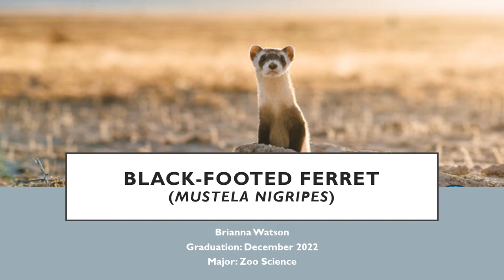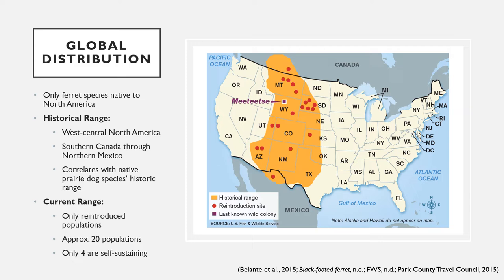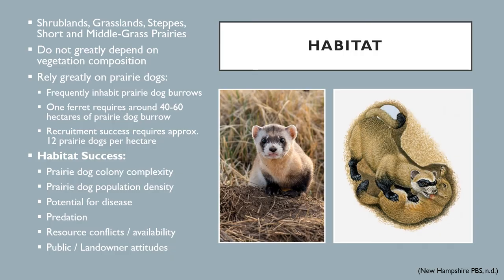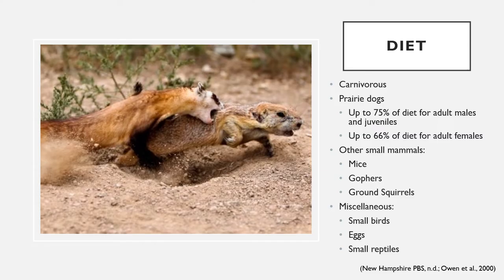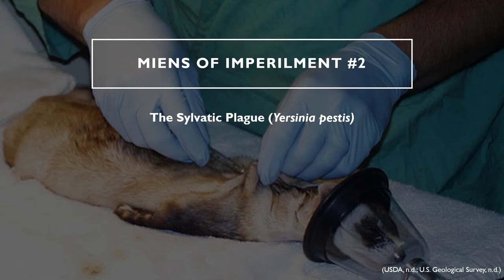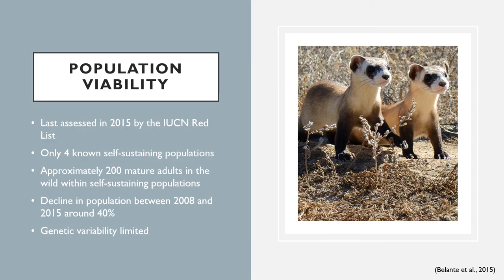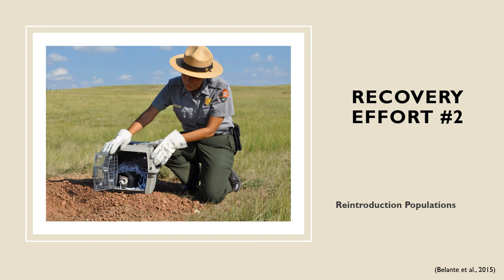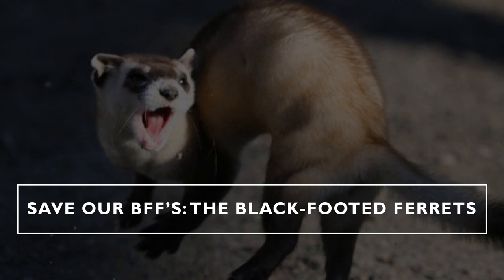Endangered Species PPT: Black-Footed Ferret (Mustela nigripes)